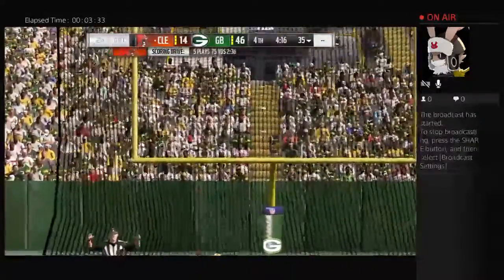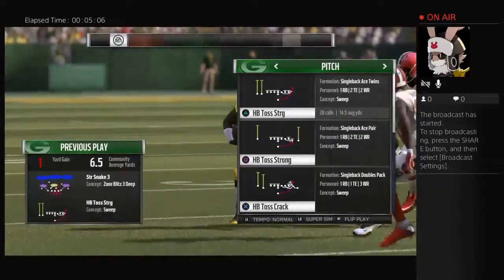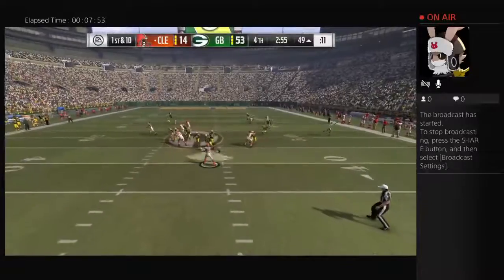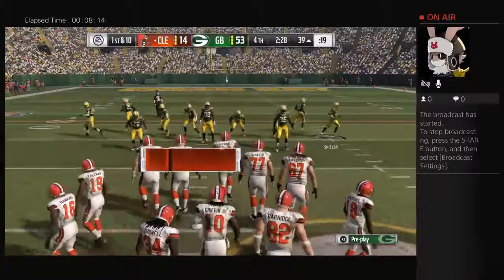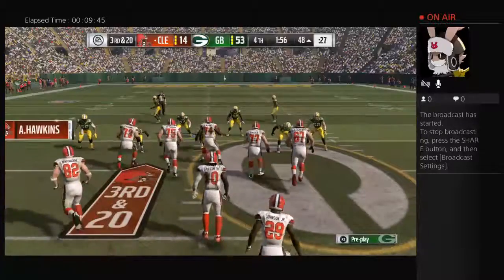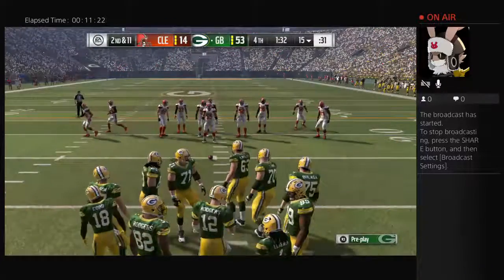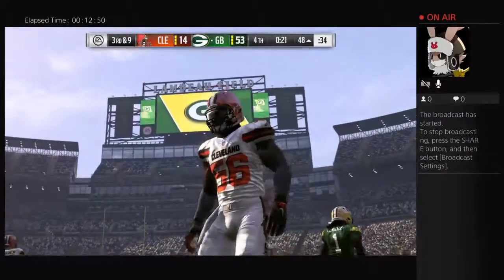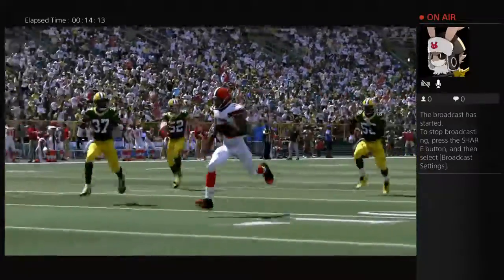MADDEN17 YA BOY IS KILLIN THE BROWNS TODAY!!!!!!!!!!!!!!!!!!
I'm just a random guy trying to see if  can make the world a better place and I gonna need you guys to help so make sure